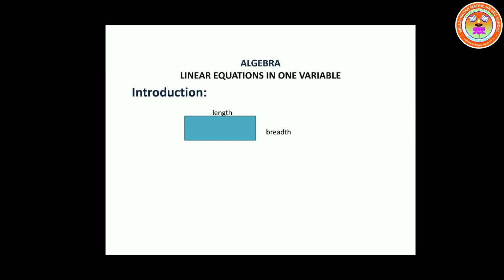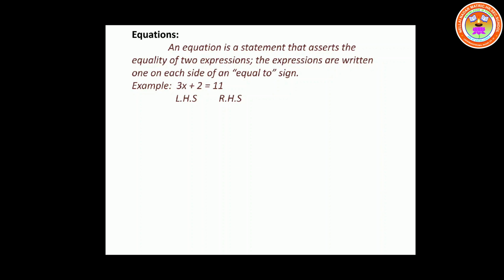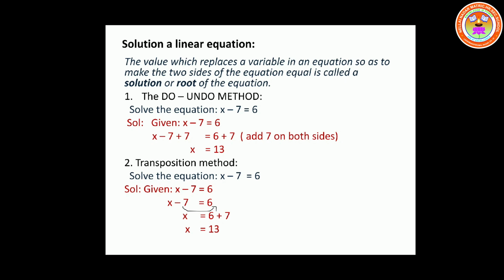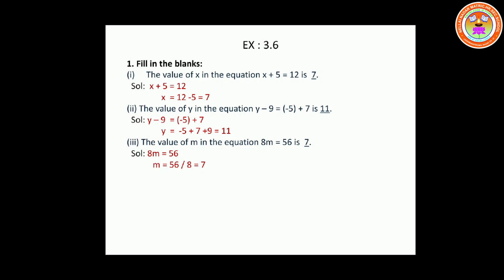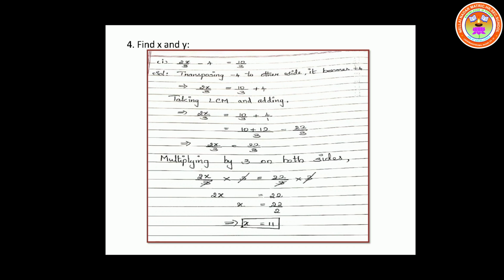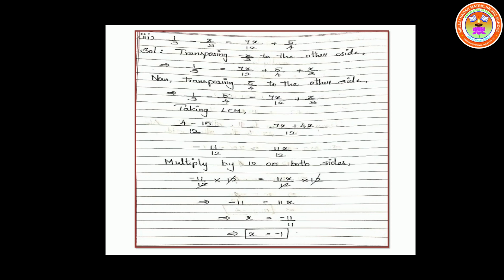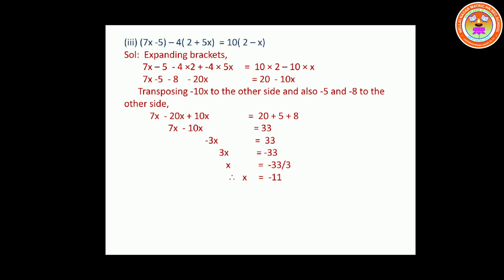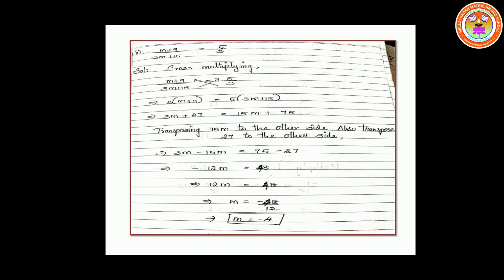Std VIII Mathematics [Chapter-3, Ex:3.5 and Ex:3.6(2)]